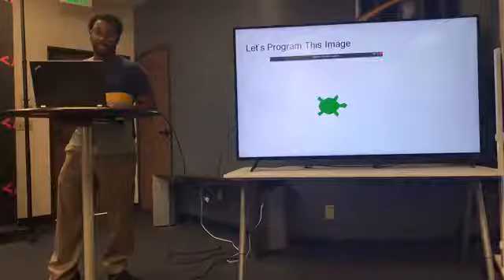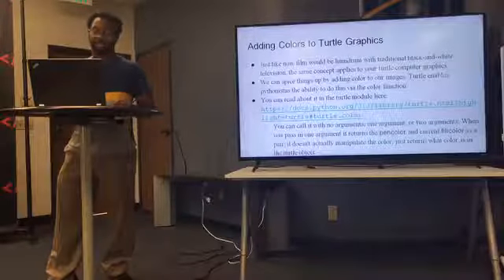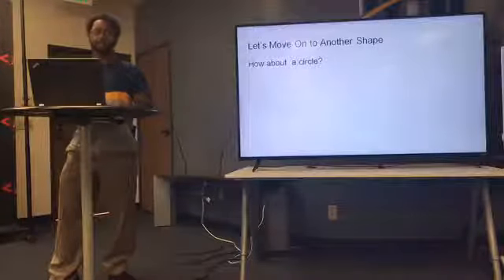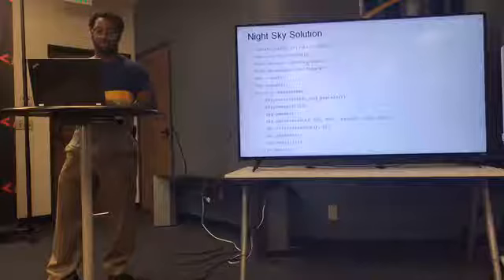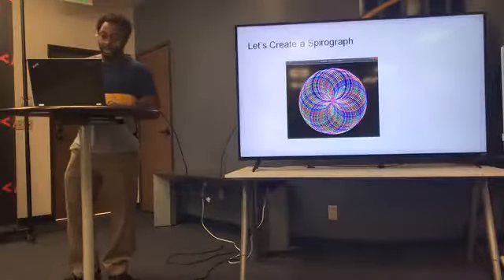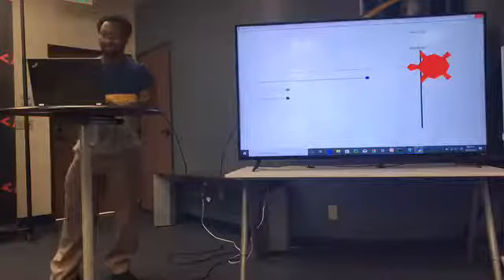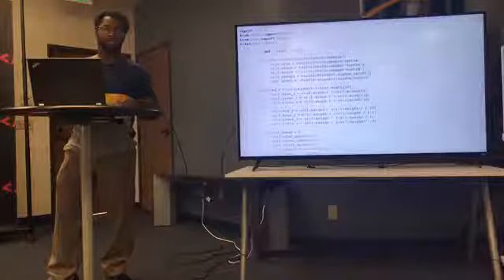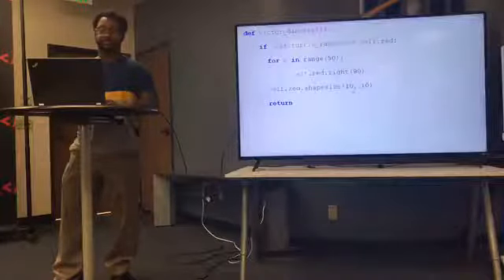Crafting Catchy Computer Art With Python Turtle by Doug Purcell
Programming can be difficult to grasp due to it’s abstract nature. However, there’s a module built into Python called turtle. It can draw pretty little pictures with little code so now you can see exactly how your code manipulates a program. Let’s learn how to create some computer artwork such as a night sky, Spirographs, glow sticks, jelly bean candies, and even a fun little racing game all through the use of turtle.

This is a great opportunity to look at how Python works and get some practice. Even if you're new to Python, you can benefit from seeing code in action and ask questions. All questions welcomed.